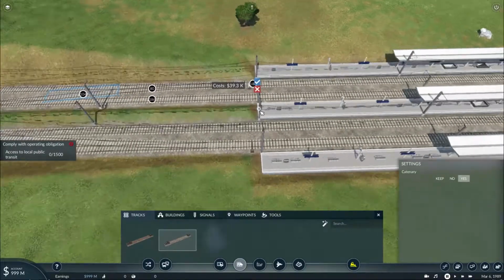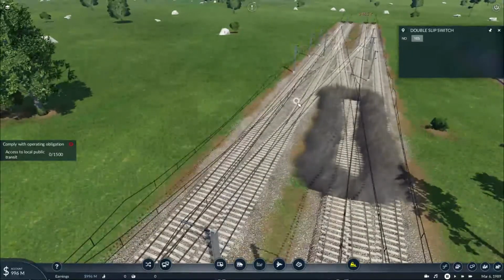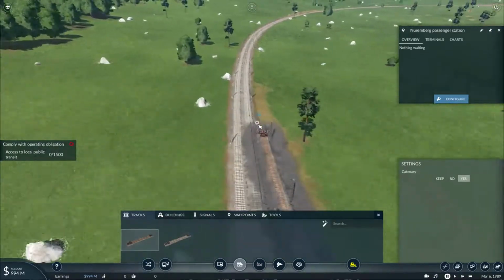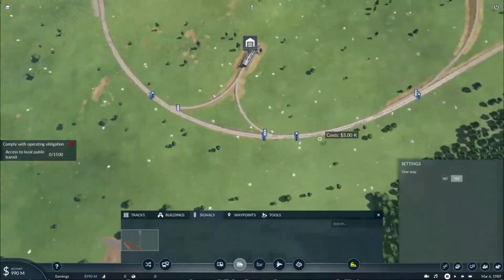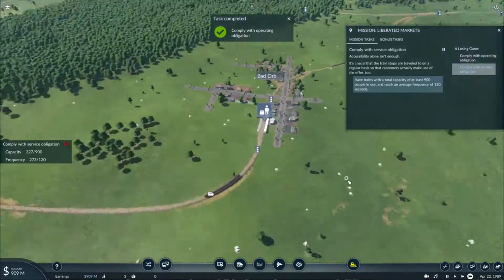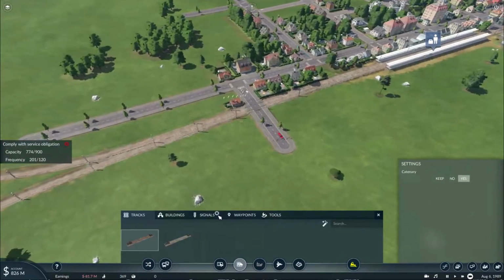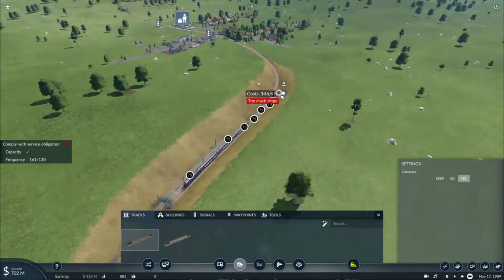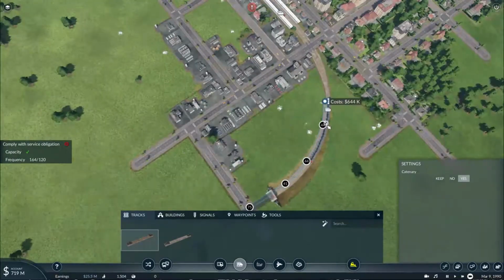Let's Play: Transport Fever 2 (Part 16 - A Railway of going schnell!)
In the previous episode, we did some questionable activity in Florida in the 1980's, but now we're heading to Germany to help with a big project, getting the German Federal Railways to become a profitable and fast operation.